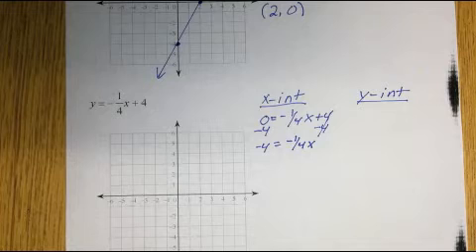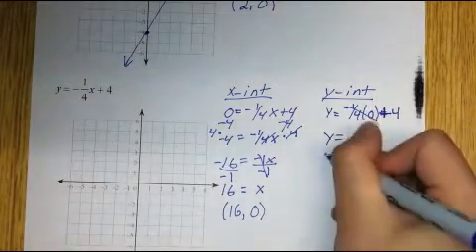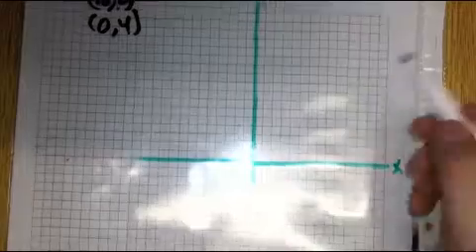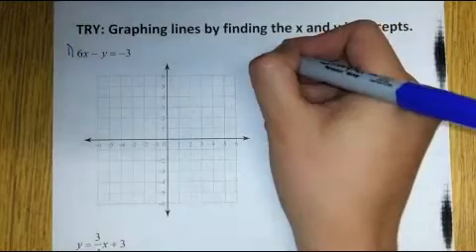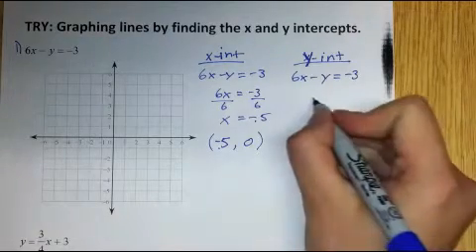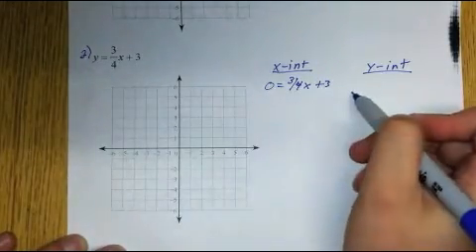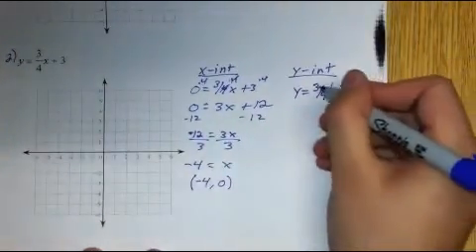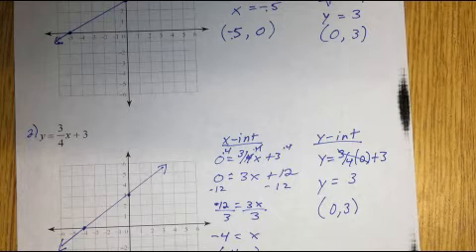Graphing Using Tables Intercepts 3